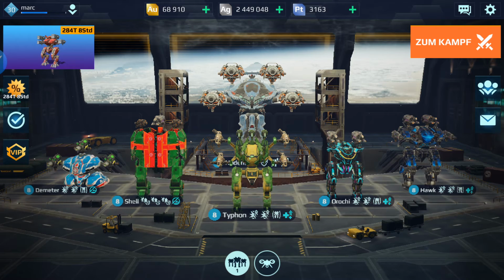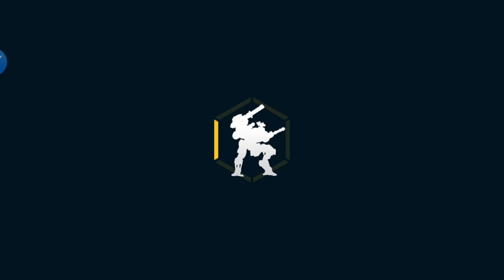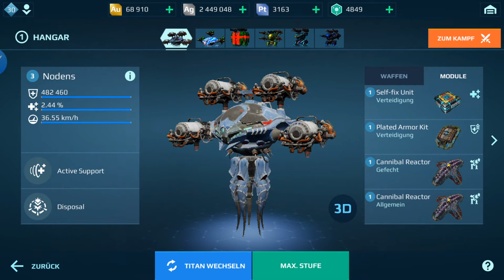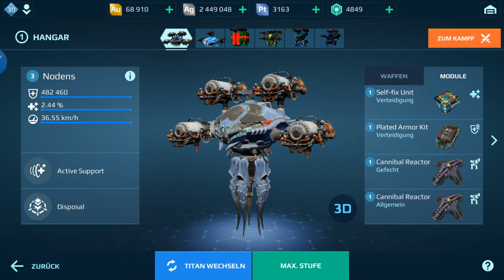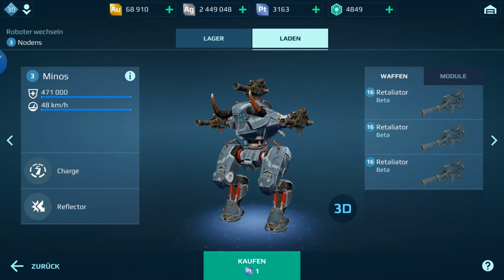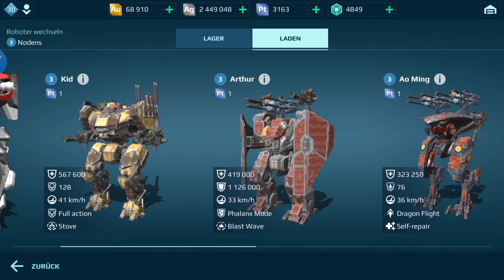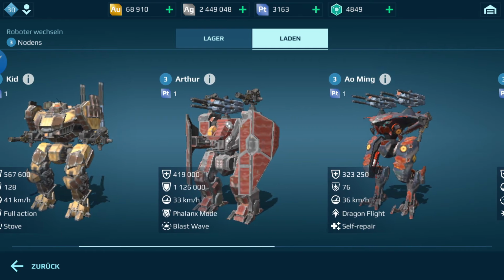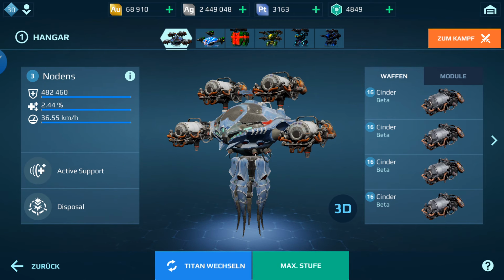warrobots testserver gameplay. nee weapons cinder on nodens .